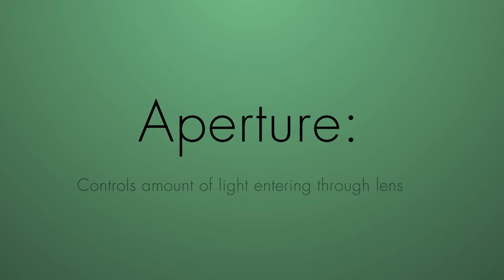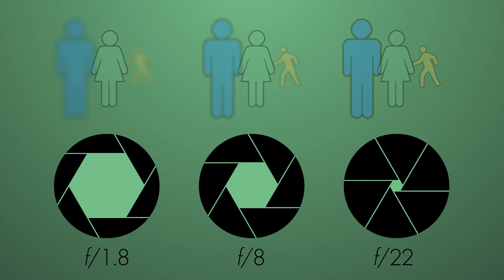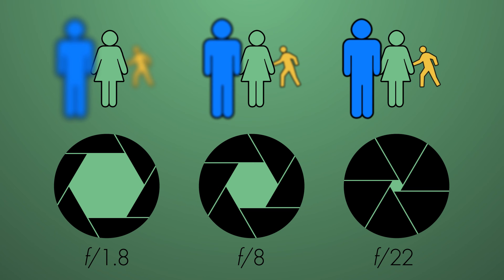How does aperture (f/stop) work?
Overview of aperture from the Exposure Triangle FREE course. This animation describes how light travels through your lens and how aperture affects the exposure and depth of field of the image.

for this course and many other courses about the arts.